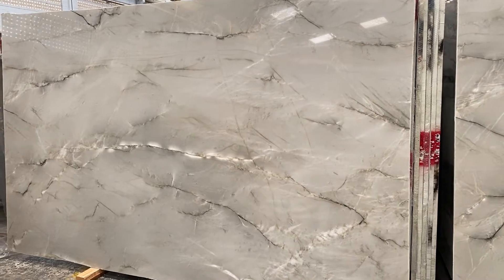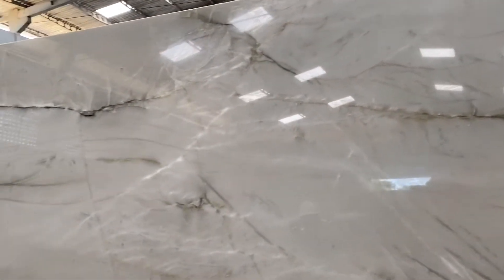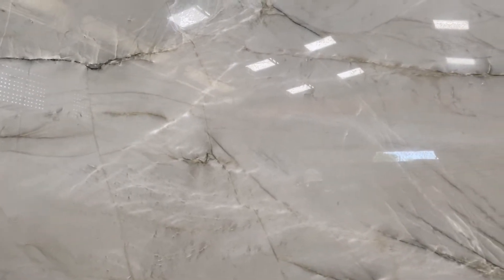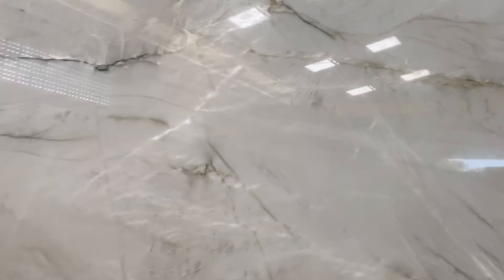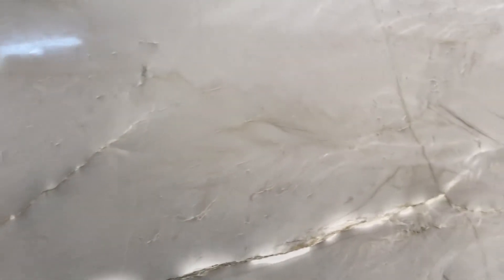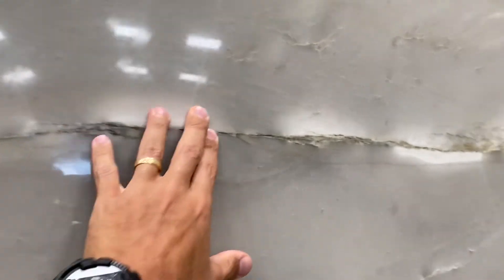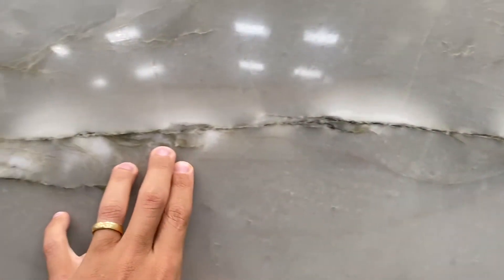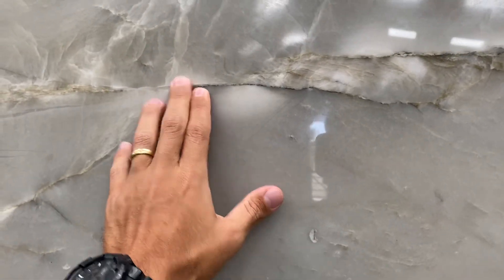Bianco Superiore Quartzite- Luxury Stones- Block 10237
Although this is a true and hard quartzite and it should not scratch or stain/etch, you might want to use a good sealer when making the tops, just to avoid water absorption. We have already applied our sealer, but it’s always good to be safe by adding yours too once you finish cutting/edging the tops. Make sure to let it dry 100% once you are done cutting/edging before you apply the sealer, so no water will be “stuck” inside.  Watch video for more details.